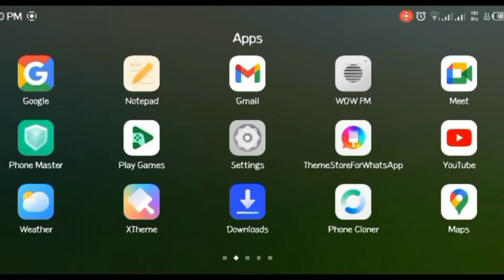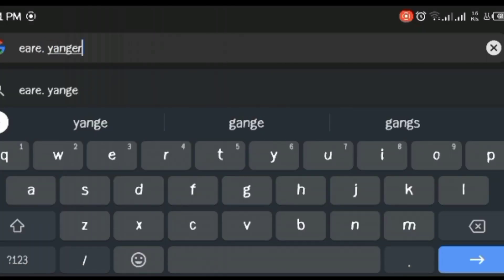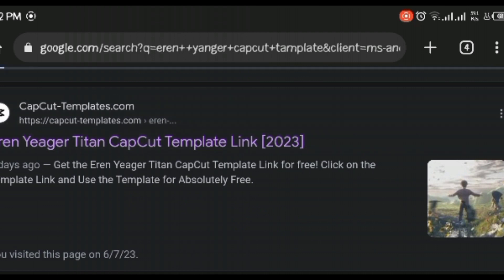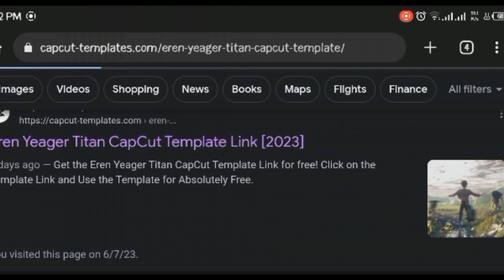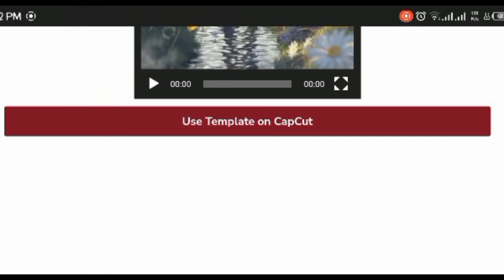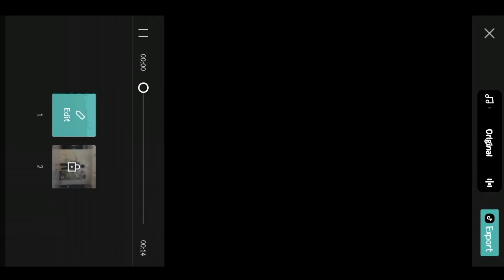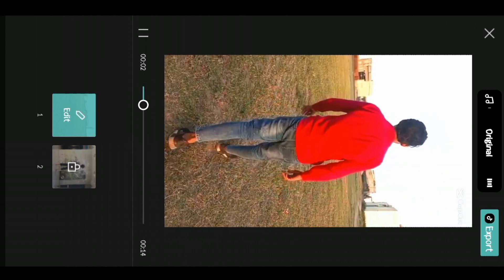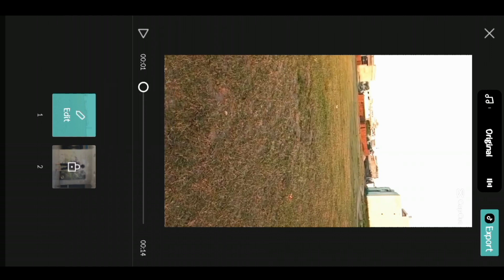TRENDING transition EFFECT easy step snd one click 😳 || MR BALI 07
Hope You all Doing Good ,

Suggest !
What should I Need to Improve .

Vlogger

PhotoGraphy

Lifestyle